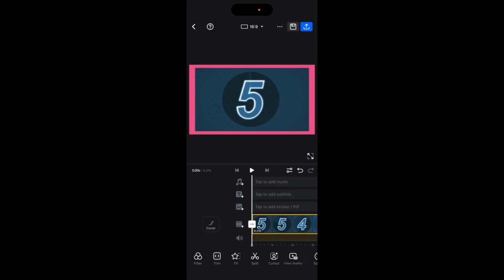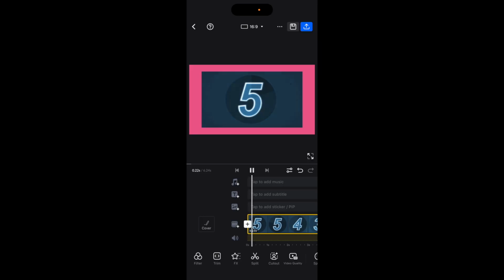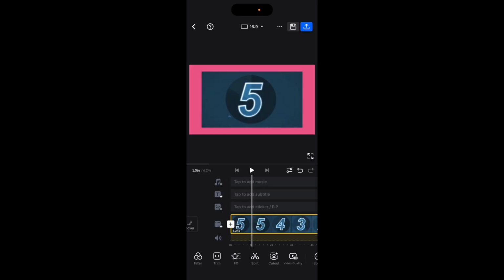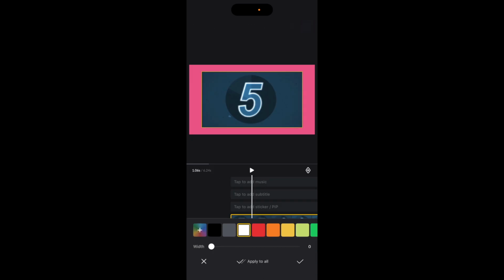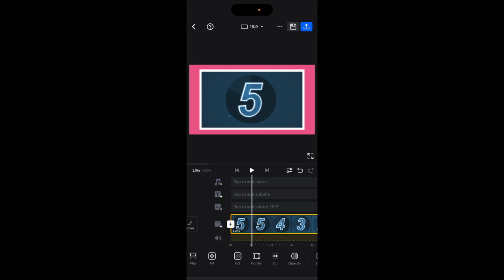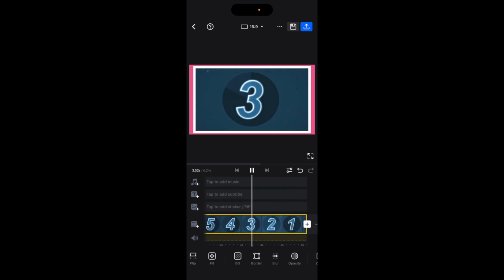How To Edit Video Border On VN Video Editor | Step By Step Guide - VN Video Editor Tutorial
Learn how to edit video border on VN Video Editor with this easy step-by-step VN Video Editor tutorial. If you want to add stylish borders around your videos, customize the appearance of your content, improve visual presentation, or create content that stands out on YouTube, TikTok, Instagram Reels, Facebook, and other social media platforms, VN Video Editor provides tools that can help you create and customize video borders with ease. Borders can add a professional touch to your videos while helping emphasize important content within the frame.

In this VN Video Editor tutorial, you'll learn exactly how to open the VN Video Editor app, create or open a project, access editing tools, and customize video borders. You'll also learn how to adjust border thickness, change border colors, position your video within the frame, and create unique visual styles using backgrounds, overlays, and framing effects. Understanding how to work with borders can help make your projects look cleaner, more creative, and more visually appealing.

Editing video borders is useful for content creators, video editors, YouTubers, TikTok creators, Instagram users, marketers, businesses, educators, gamers, and social media managers. Whether you're creating tutorials, reaction videos, gaming content, promotional videos, vlogs, slideshows, educational content, or cinematic projects, borders can help improve the overall design of your videos and make them more recognizable to your audience.

In this step-by-step guide, you'll learn how to edit video border on VN Video Editor, how to add borders to videos, how to customize border colors and styles, and how to create professional-looking framed video effects. You'll also learn tips for matching borders with your branding, improving visual balance, and making your content stand out across different platforms.

If you're searching for how to edit video border on VN Video Editor, how to add a border in VN Video Editor, how to customize video borders in VN Video Editor, or how to create framed video effects in VN Video Editor, this tutorial has everything you need.